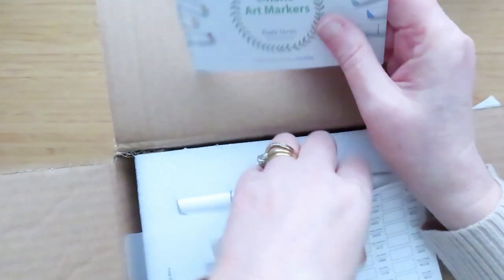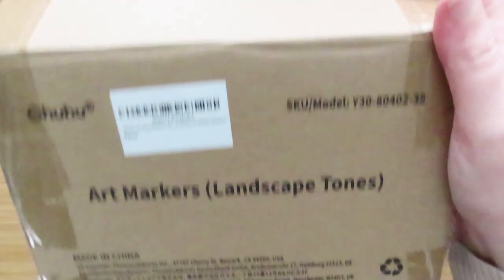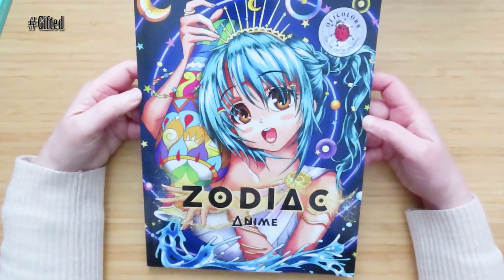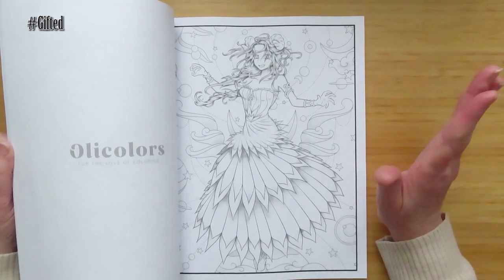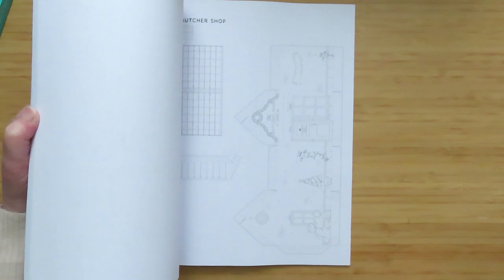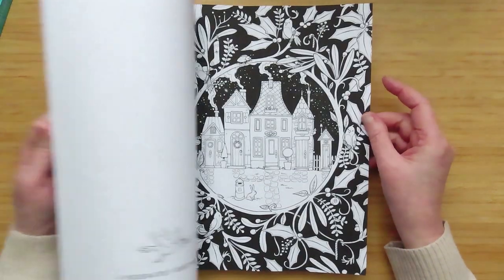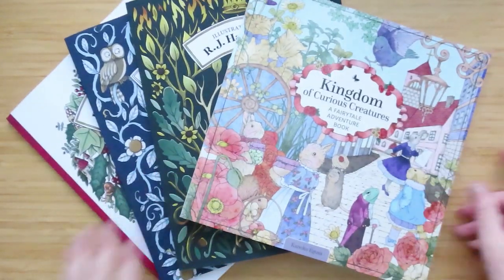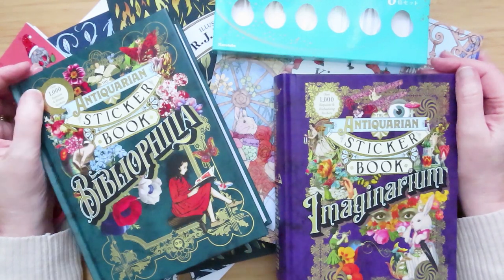December Adult Colouring Haul inc Black Friday & Christmas Presents || New Coloring Books & Supplies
This is my adult colouring book and coloring supplies haul from late November through to the end of December 2022.  This will be the last haul for a while as I'm starting a "no spend" in January 2023... more details in next weeks video.

00:00 Intro
01:23 Black Friday Haul
06:14 December Purchases
16:33 Christmas Gifts
23:40 Last Purchases of 2023!

Amazon Links to items shown:-
Derwent Chromaflow 72 Set
Pencil Case
Derwent Lightfast Pencils
Ohuhu Kaala Alcohol Markers
Gansai Tambi Opal Paints
Caran D'ache Palette
Color Questopia Around the World
Olicolors Zodiac (Gifted)
RJ Hampson Christmas Tiny Homes
Bibliophilia Sticker Book
Imaginarium Sticker Book
RJ Hampson Night Garden
RJ Hampson Forest Song
Kingdom of Curious Creatures
Kalour 240 Pencils
30 Skin Tone Brush Markers
Mystery Island
Rita Berman Winter Walk
Rita Berman Autumn Walk
Derwent Blender Pens

The Art Spirits Etsy Shop

ReneeissanceColours Etsy Shop